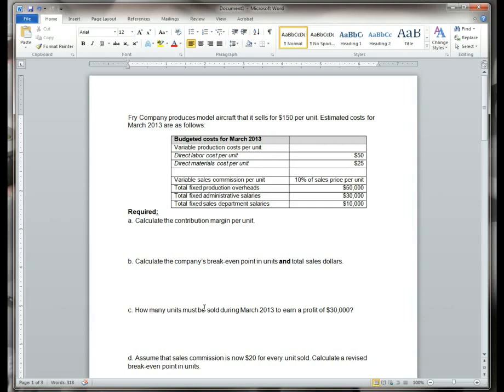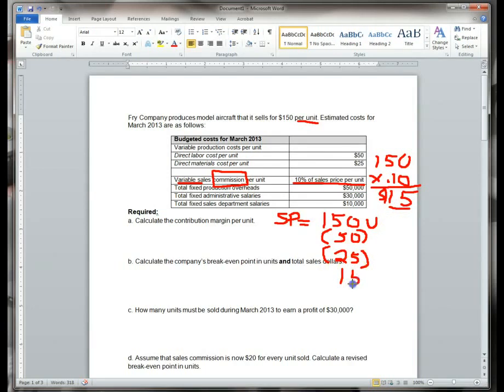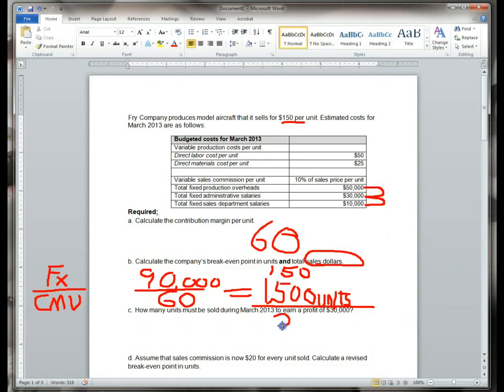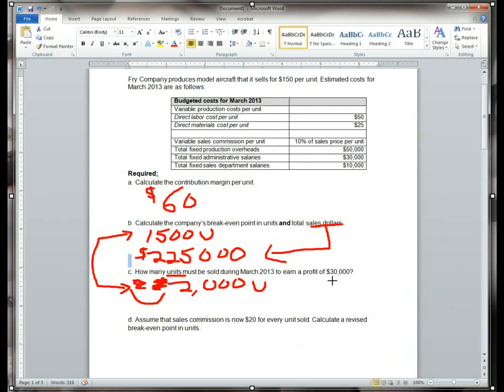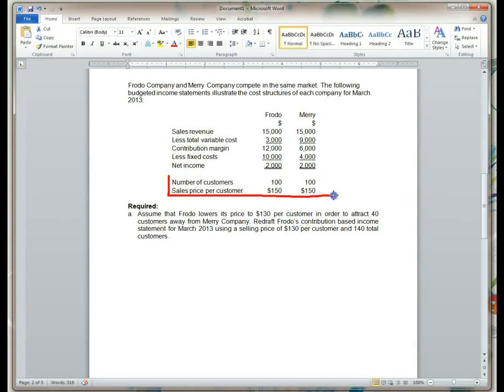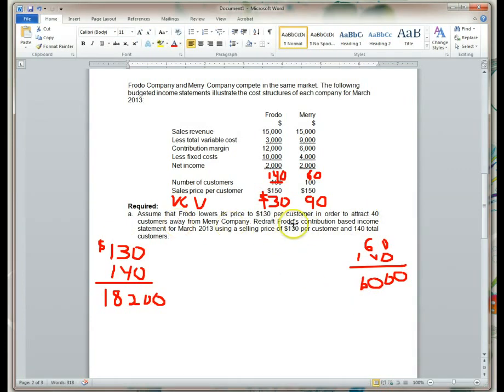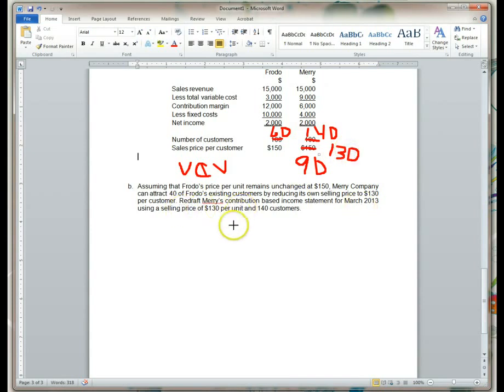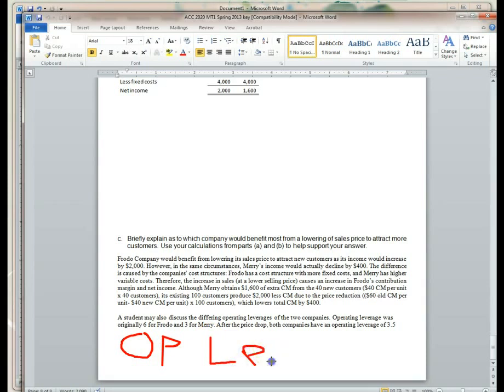Sample Test Problems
Working through an old test problem.  Your test will be different.